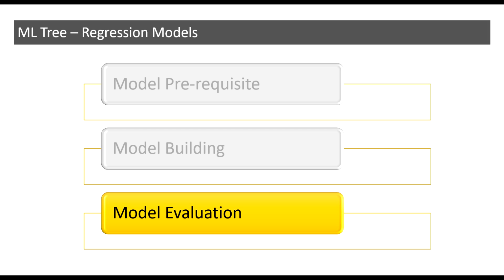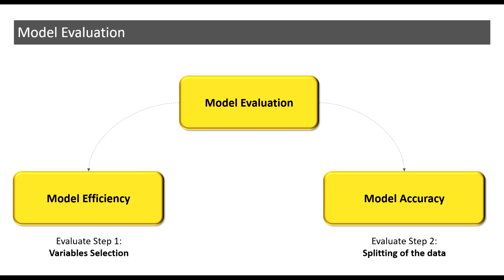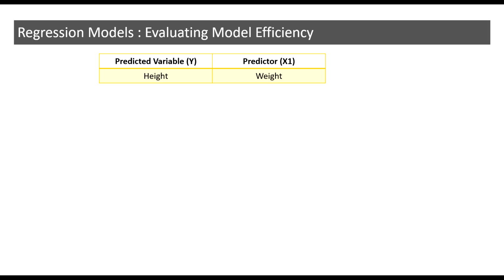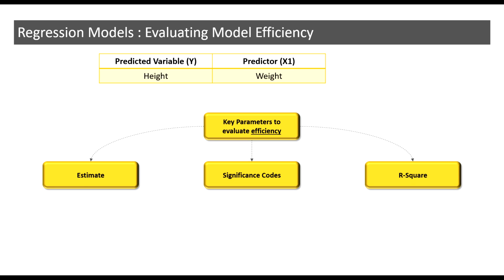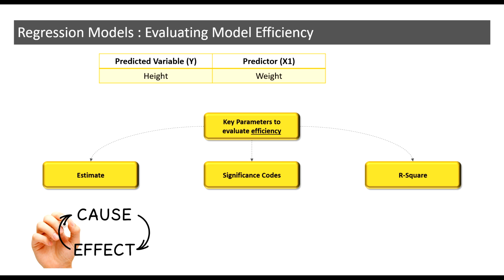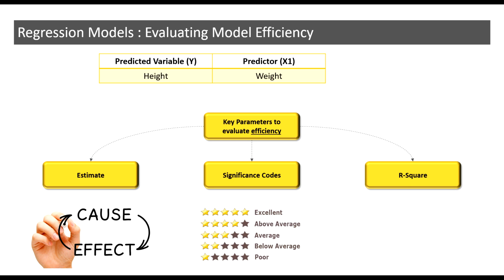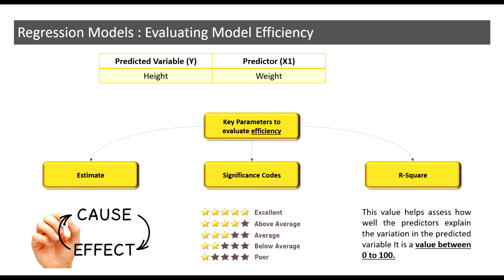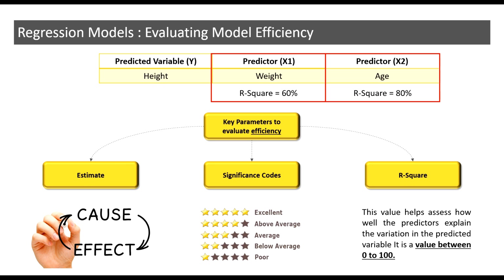Evaluating efficiency of Regression Models